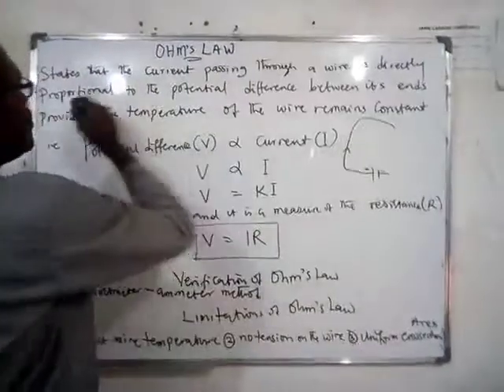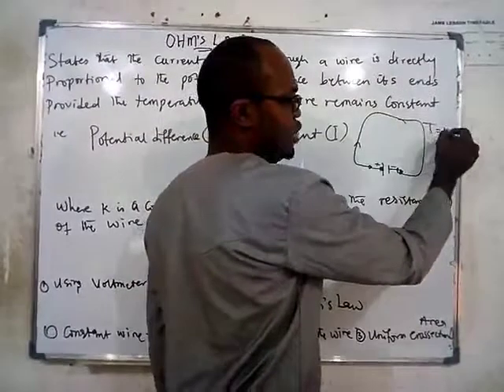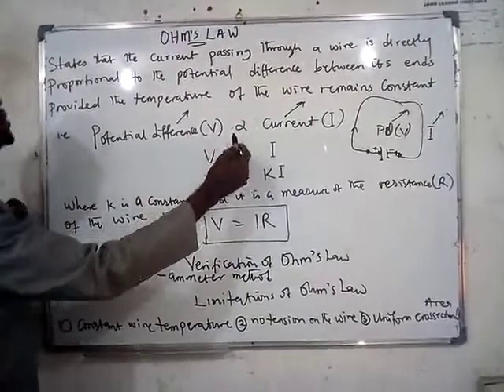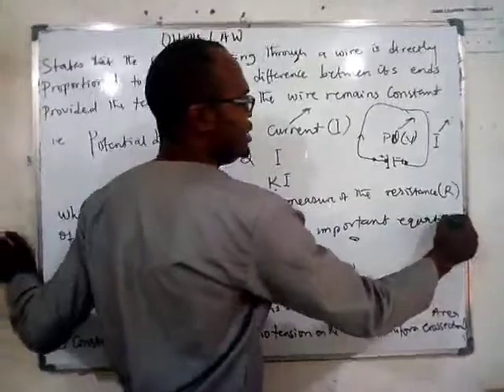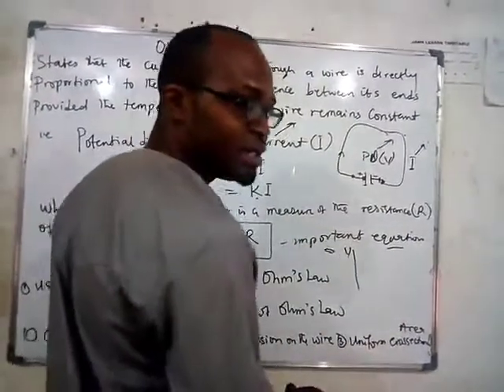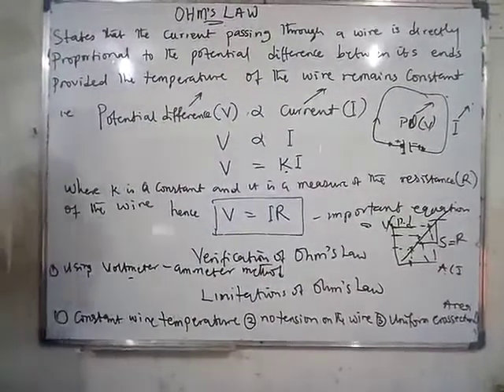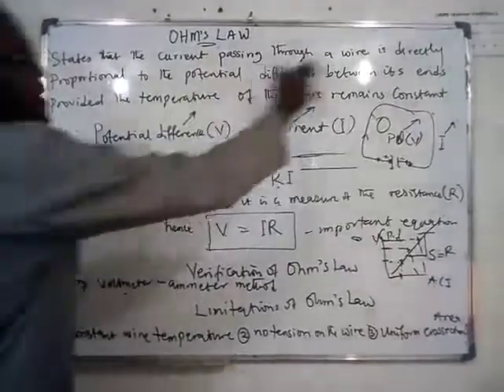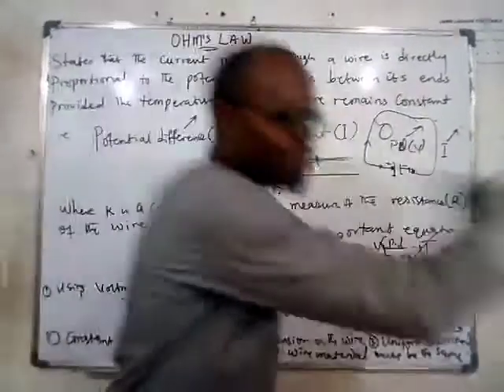Ohm's Law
Ohm's law explained by Augustine Emeka